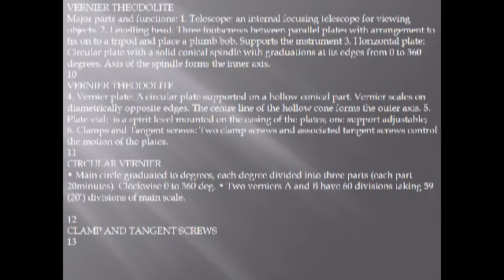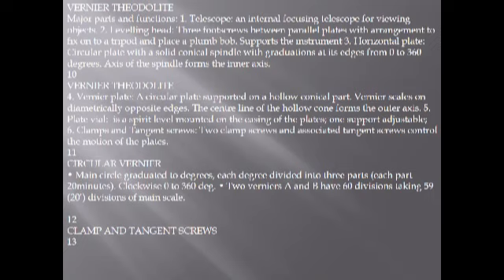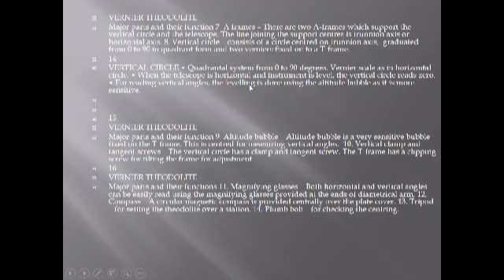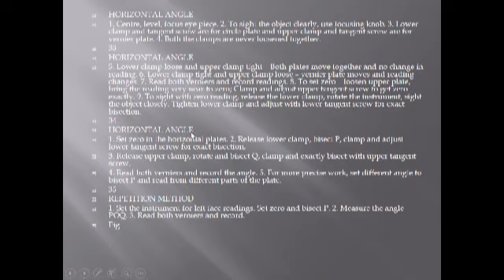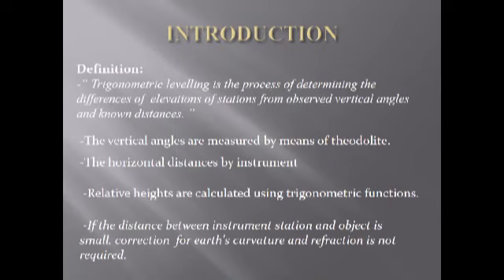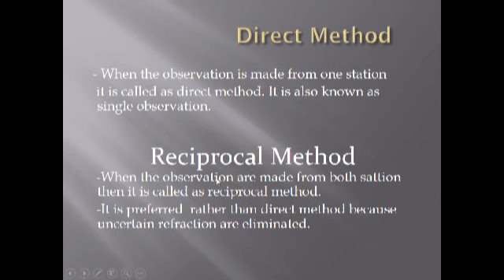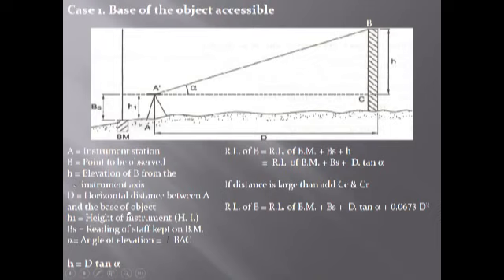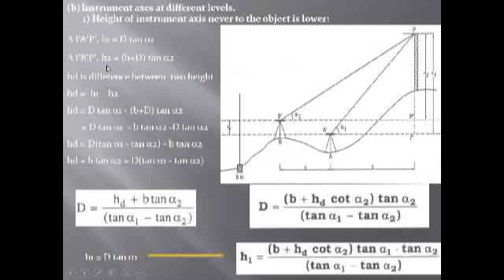Theodilite -Height of an object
theodilite-height of an object(with accesbile base)